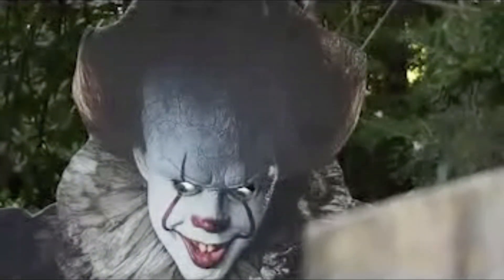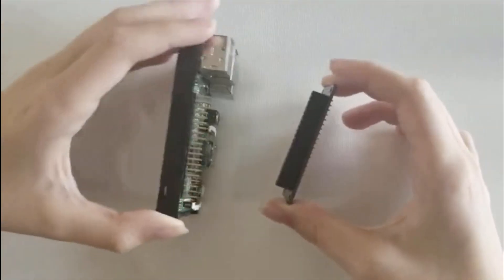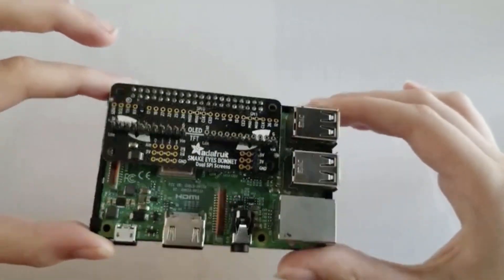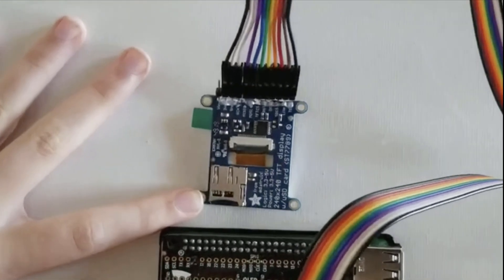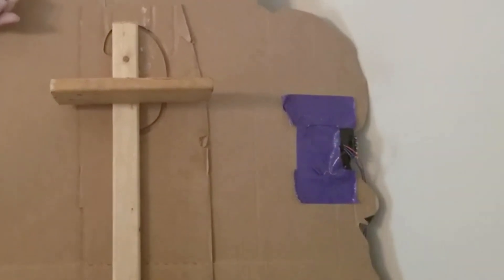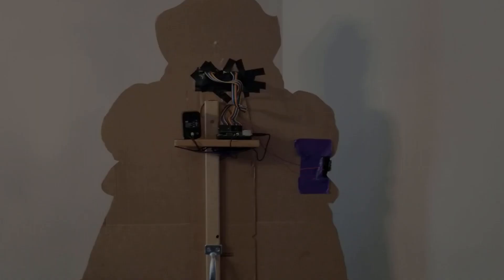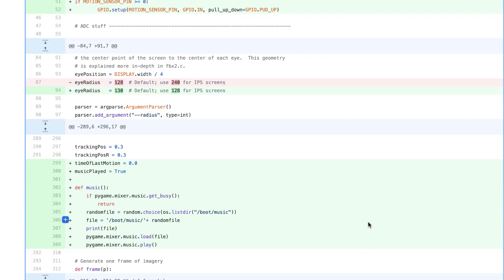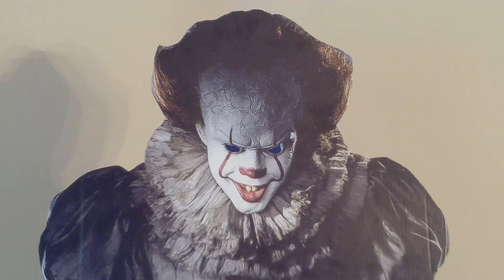Pennywise is alive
Engineering project to create a scary pennywise using software and hardware from adafruit.

Parts used:

1. Pennywise cut out
2. Raspbery pi 3b (must be 3b and below)
3. Power bank to power Pennywise (18 hours with speakers before recharge)
4. Hinge for leg support
5. Cables
6. Motion sensors
7. Furniture gripper
8. Adafruit eyes and bonnet
9. Portable speakers

Other cutouts that would be fun:
Resurrect Jesus
Elf for Christmas
Elvis has not left the building
Political cut-outs...